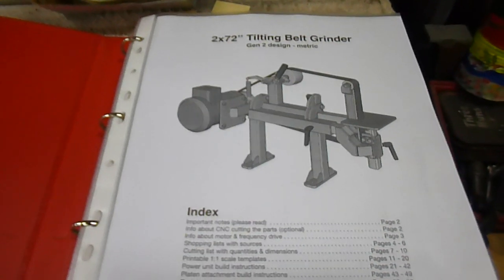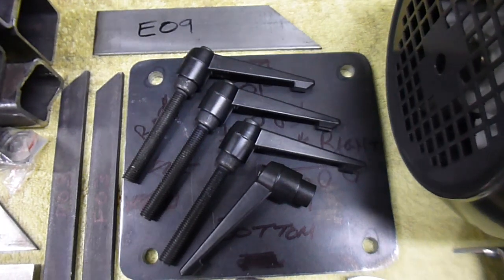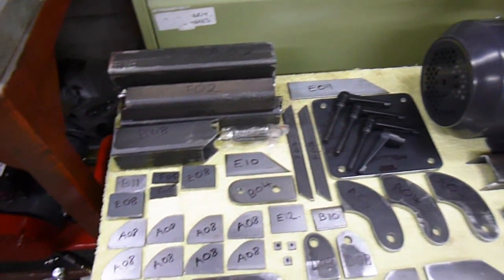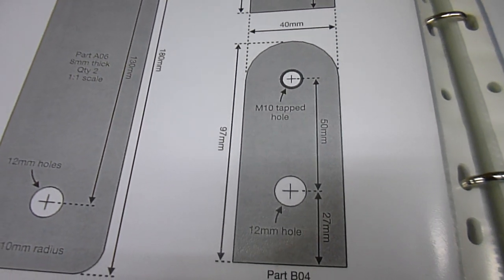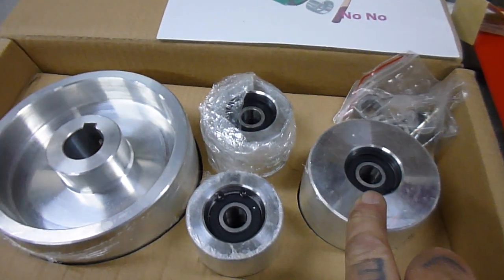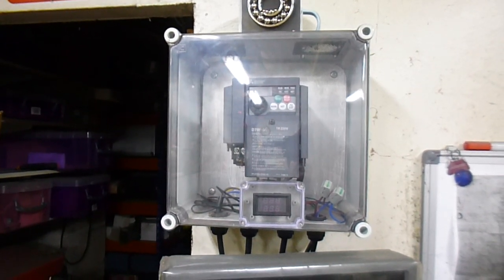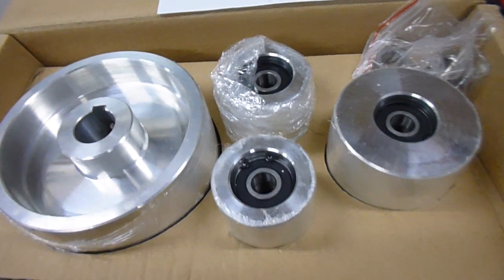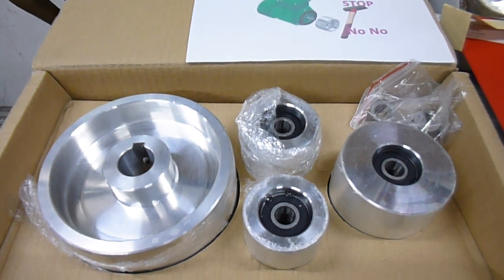2 x 72 Tilting Belt Grinder Gen 2 Build Part 1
well this is my winter project, made from 8mm steel plate and various other metals
excuse the poor video content , i don't have a decent camera to video , maybe something new i need to get.

every credit to the original designer Jer Schmidt for making this happen and producing quality video builds and drawing for us all to enjoy .

the plans can be found here

Metric plans

Inch plans

Contact Wheel & Small Wheel Attachment build video:

 • Attachments for t...

Adjustable Angle Table build video:

 • Adjustable belt g...